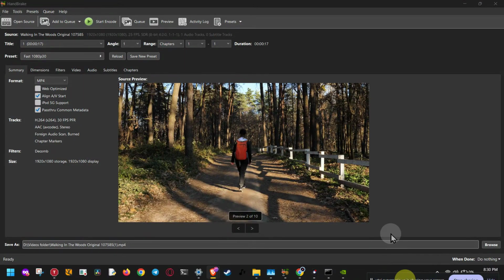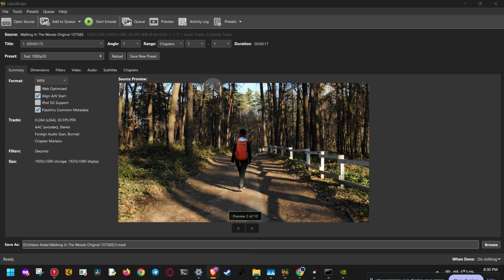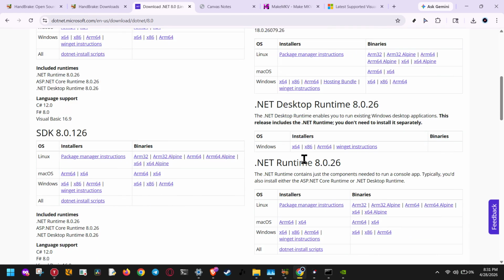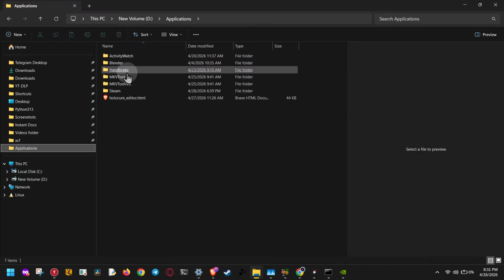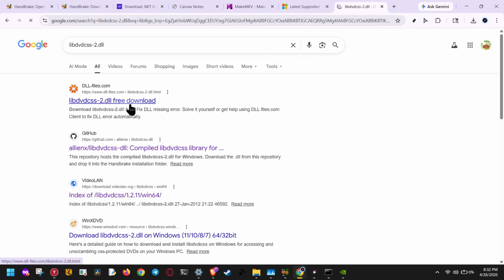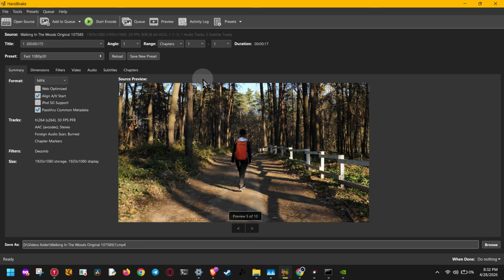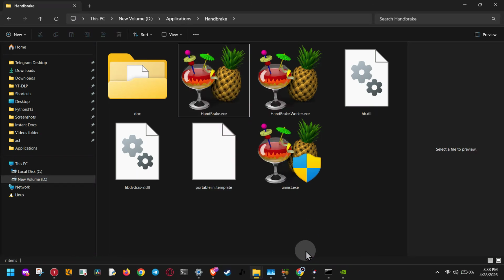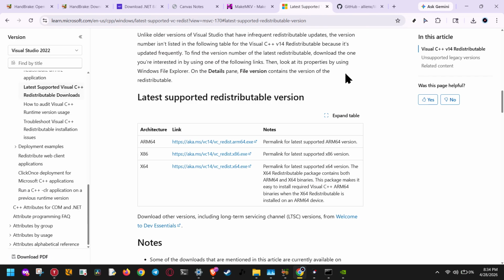HandBrake Error Loading Library (Easy Fix Guide)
Fix HandBrake error loading library problems with simple steps for .NET Desktop Runtime, LibDVDCSS, GPU encoding errors, administrator access, and missing MSVCP DLLs.

🕚Timestamps:
0:00 Intro
0:23 Check .NET Desktop Runtime
1:05 Fix LibDVDCSS Loading Errors
1:39 Resolve NV_Encode, QSV, and AMFRT Errors
2:12 Fix Access Denied With Administrator Mode
2:34 Repair Missing MSVCP DLL Errors
2:56 Recap

✍️What You'll Learn In This Video:
• How To Check And Reinstall .NET Desktop Runtime For HandBrake
• How To Fix LibDVDCSS Loading Errors For DVD Ripping
• How To Resolve NV_Encode, QSV, And AMFRT Graphics Library Errors
• How To Run HandBrake As Administrator To Fix Access Denied Issues
• How To Repair Missing MSVCP DLL Errors With Visual C++ Redistributables
• How To Troubleshoot HandBrake Library Loading Problems Step By Step

💡Pro Tips:
• Always restart your PC after installing runtimes or redistributables.
• Match 64-bit installers with the 64-bit version of HandBrake.
• If one fix does not work, check the HandBrake activity log for the exact error.
• Keep your graphics drivers updated for better hardware encoding support.
• Avoid manually moving DLL files unless you know the correct version and folder.

🌐 Access HandBrake Here:
  handbrake.fr